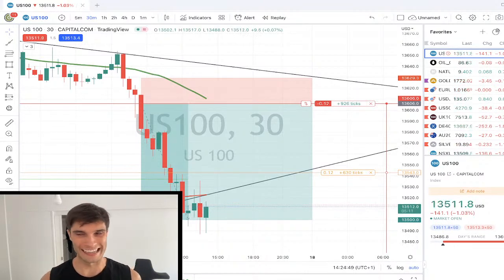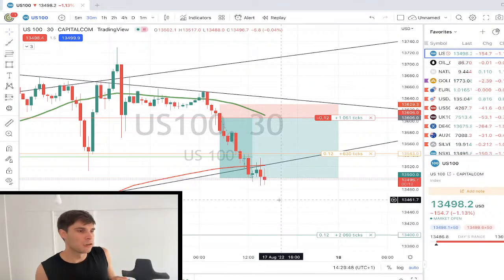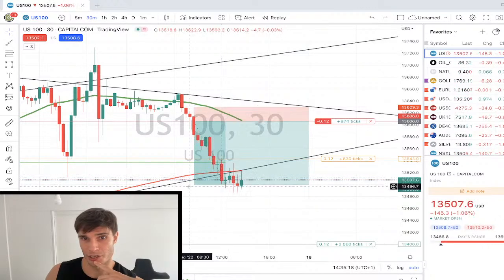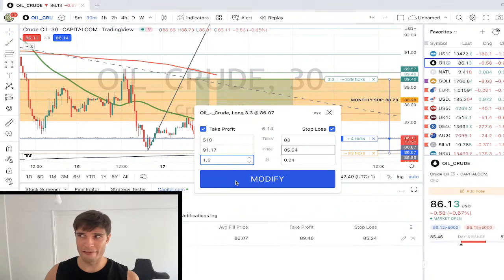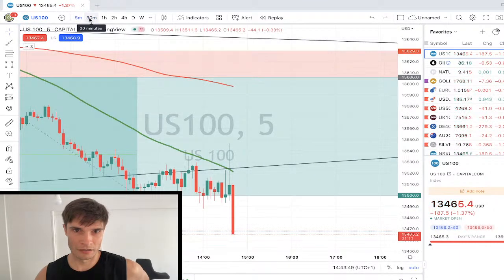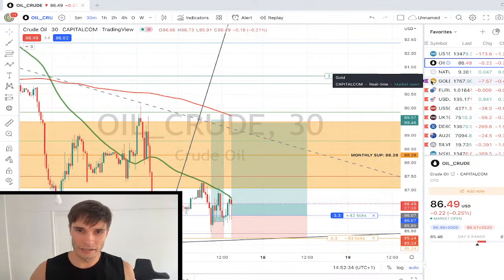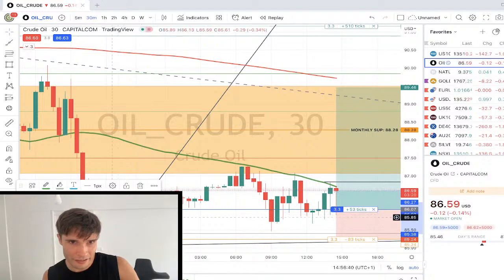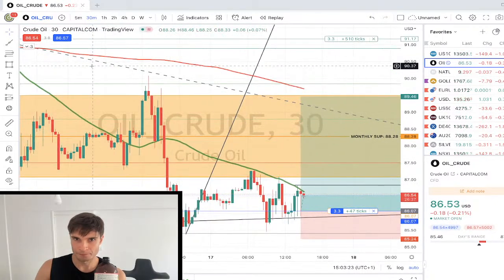Turning $1,000 into $1,000,000 Day Trading (Day #10)